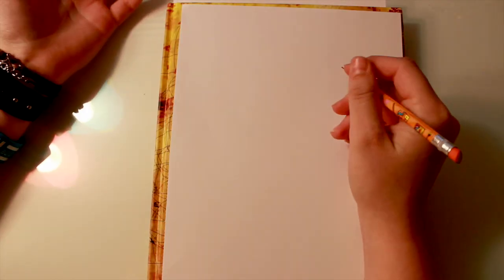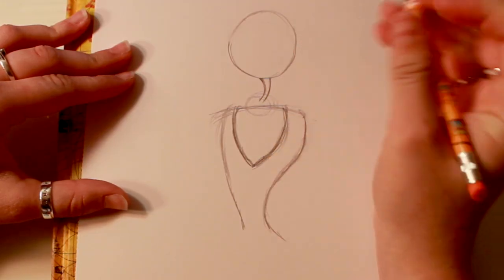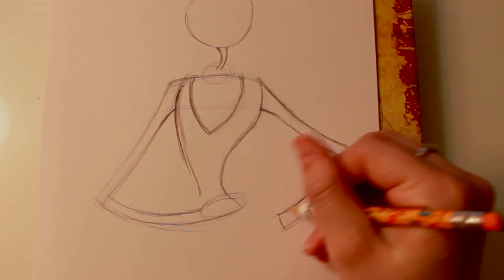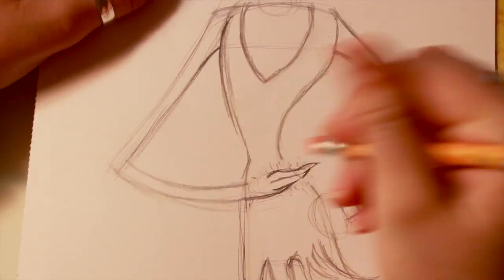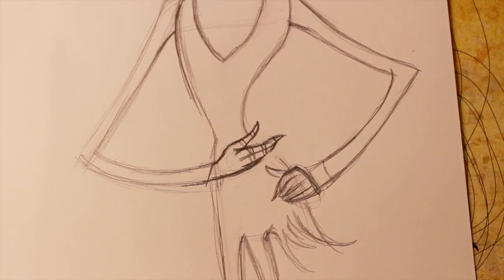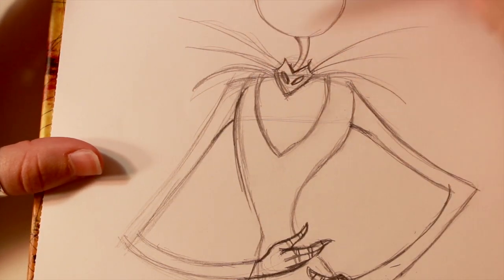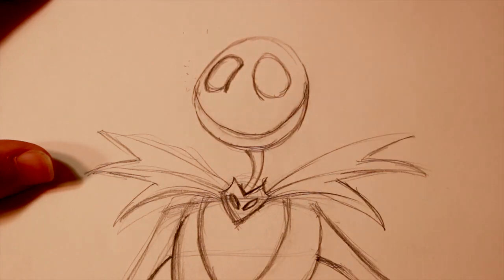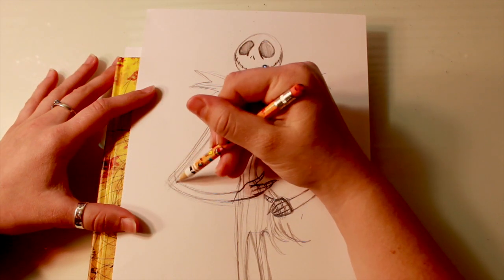How to Draw JACK SKELLINGTON from Tim Burton's The Nightmare before Christmas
Happy Halloween! Now draw Jack Skellington from The Nightmare Before Christmas!

Check out the full playlist for more videos like this one.

Want to BUY some of my ART, check out my ETSY Store